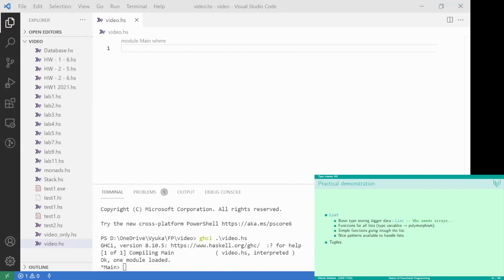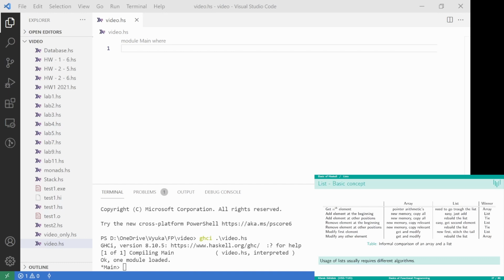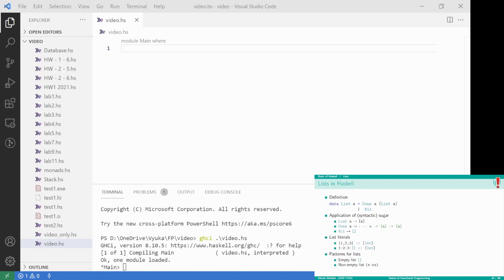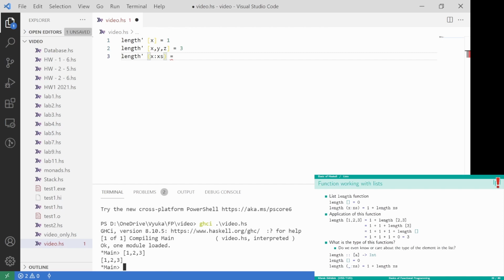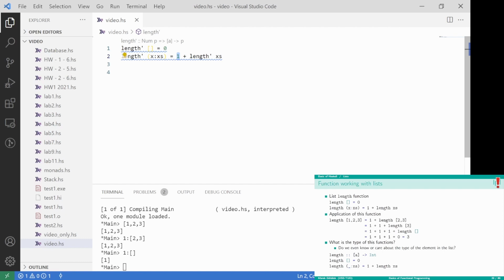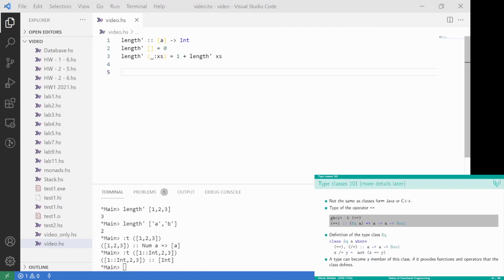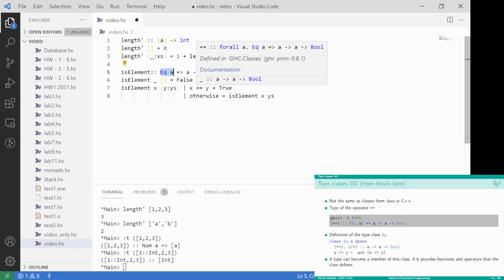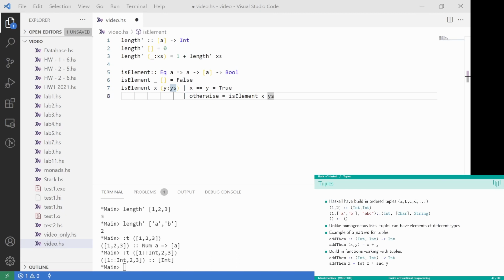Presentation - page 42 (EN)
Supplementary material for the course Functional Programming, FEI, VŠB - TUO, course

Presentation - practical demonstration from the slide 42.